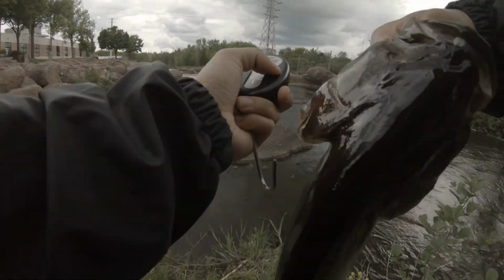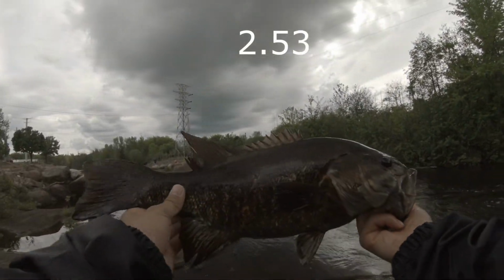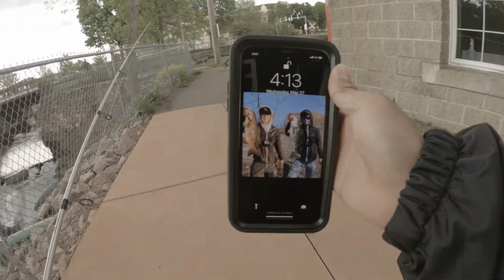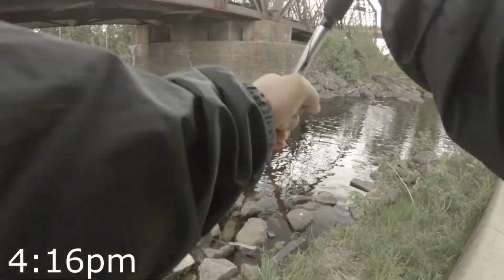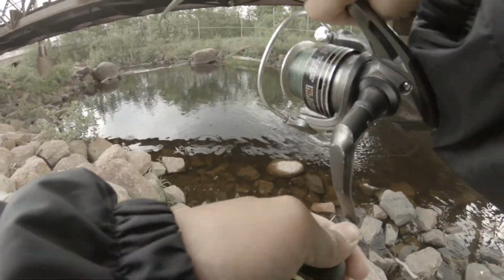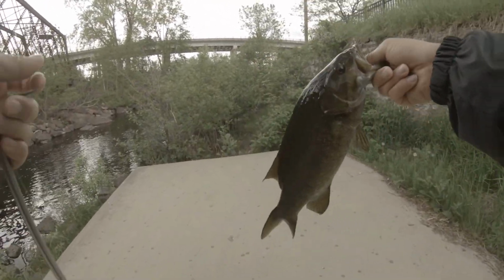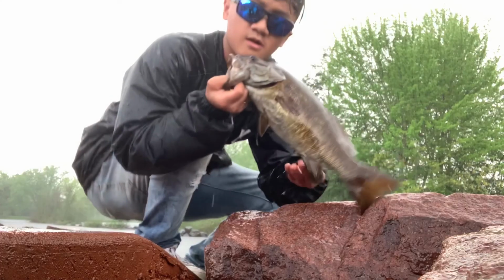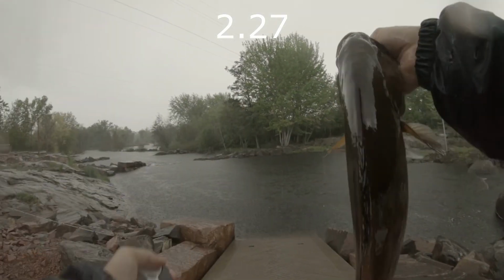1 hour bass fishing at a creek in the rain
Hello folks! it was a bipolar day as always in Central Wisconsin but I was able to hook onto some fish before heading in to work all wet.